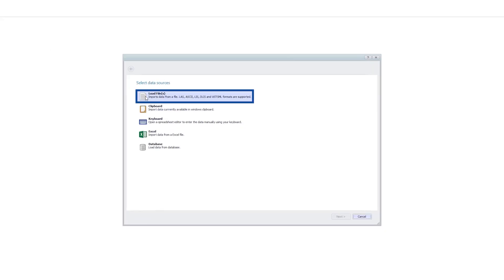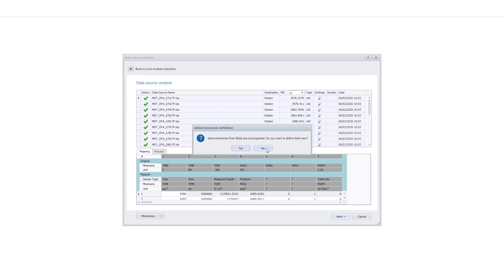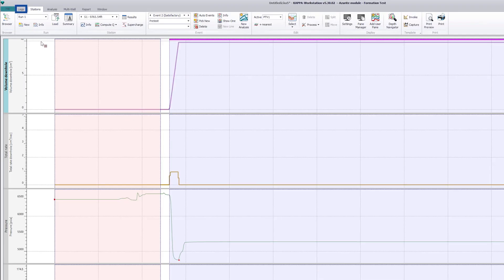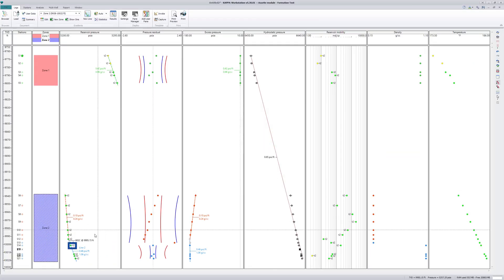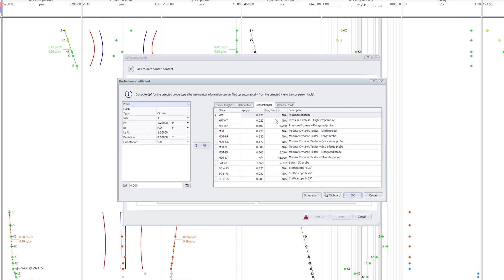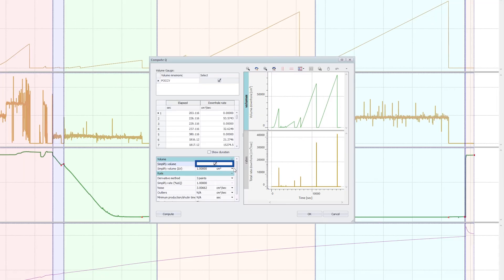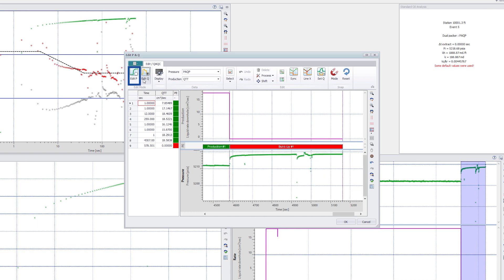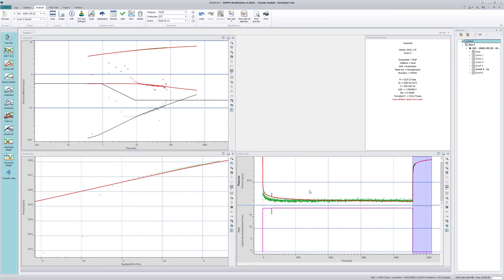AZURITE - Workflow - Pre-test and mini DST Analysis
This video shows how to handle stations with pretests and stations with MiniDST recorded with different tools in the same well.